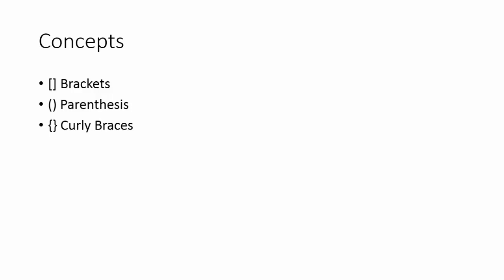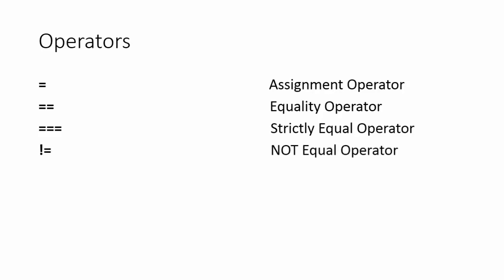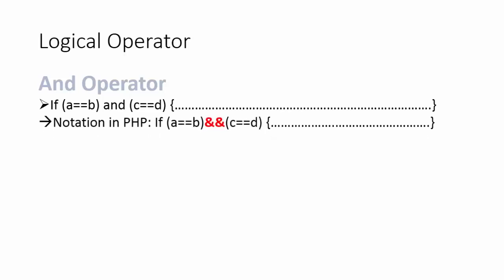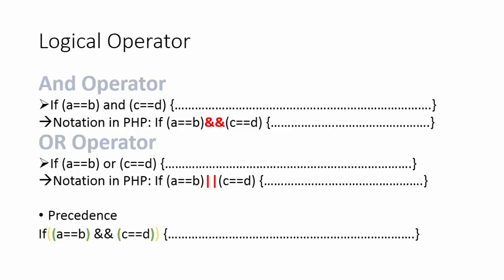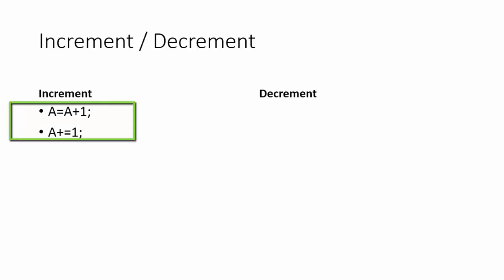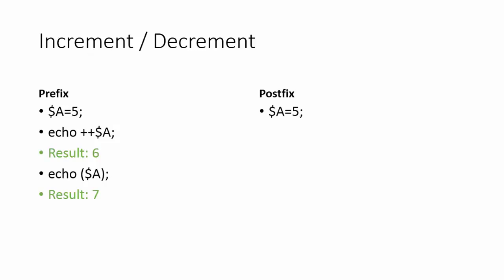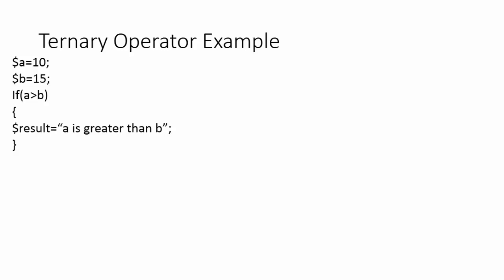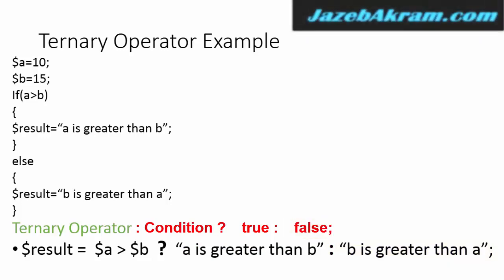3. Continue (15-17)(3)